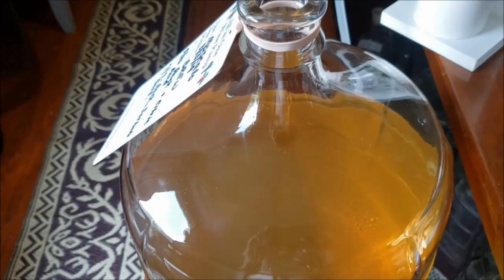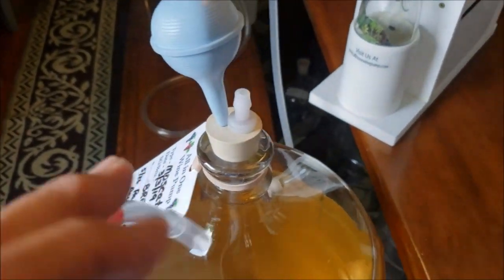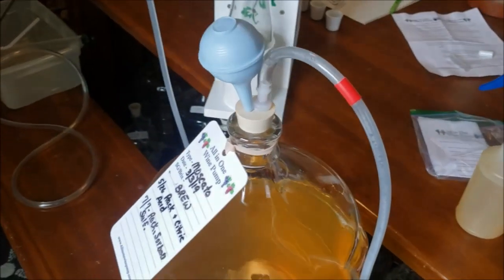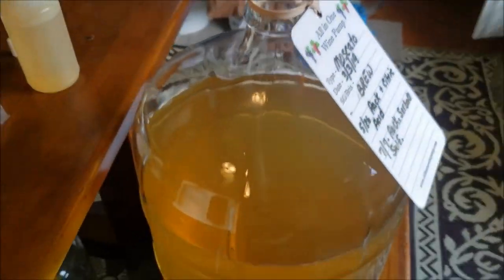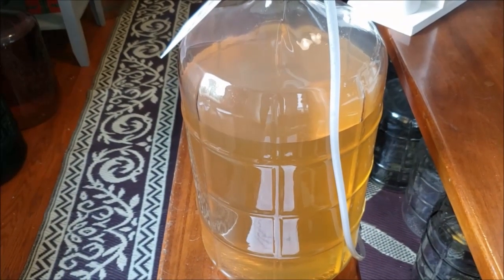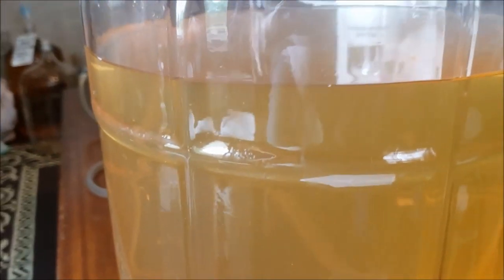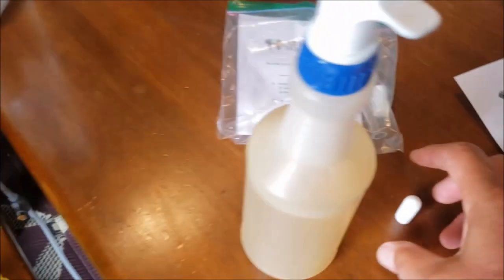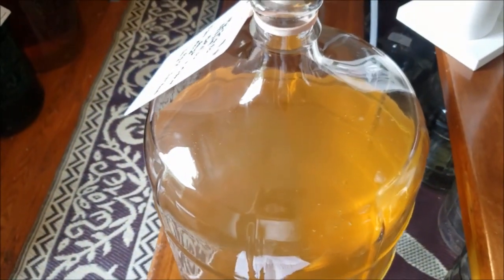Headspace Eliminator by Ken and Michelle using the Allinonewinepump - Shorter Version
We designed an affordable way that will aid in removal of excessive headspace. This is mainly caused because of racking for proper clarifying. It is often necessary to top off your wine in order to eliminate excessive oxygen contact. Without topping off or protecting your headspace could oxidize and ruin your wine. With the Headspace Eliminator, it is now possible to vacuum out most all of the air, and replace it CO2.

What are the advantages of the vacuum eliminator?
100 % reusable
No longer diluting or changing the taste and of your wine by topping off
Cost effective – no more purchasing of smaller carboys, bungs and airlocks
Removes additional CO2 which aids in the degassing process.
Aiding to eliminate the possibility of oxidation.
Help eliminate excessive oxygen contact
CO2 is heavier than air and will protect your wine